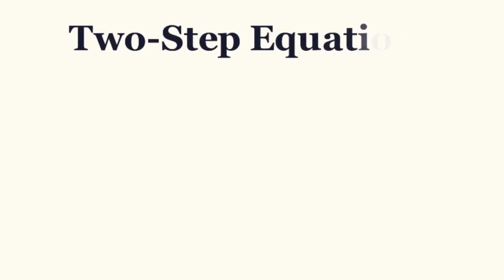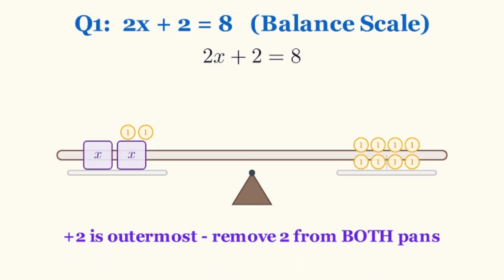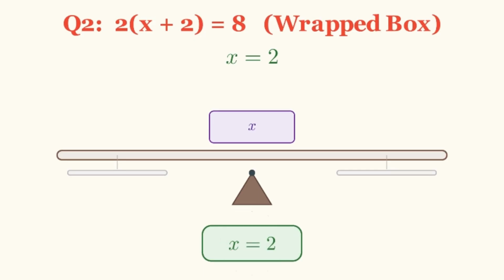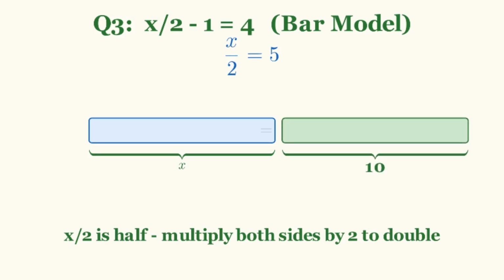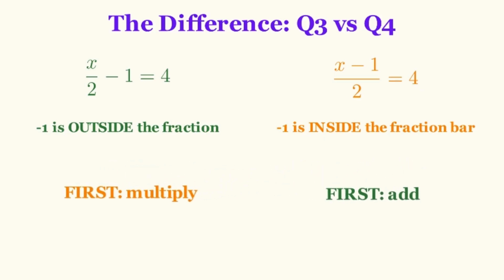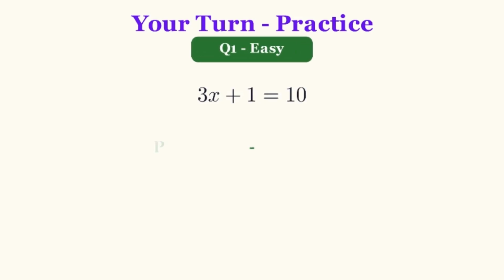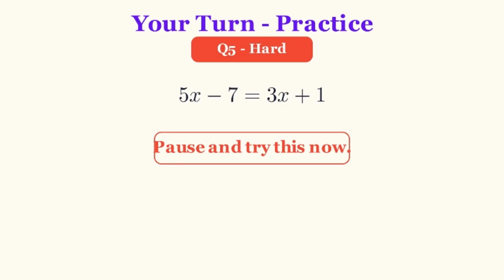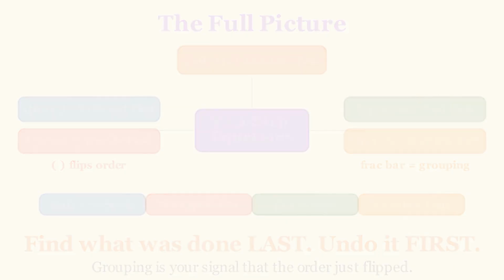Two-Step Equations Explained (The Trick Nobody Tells You)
Four equations. The same numbers. But completely different answers — and it all comes down to one tiny symbol: parentheses, or a fraction bar.

In this lesson you'll learn the ONE rule that solves every two-step equation, shown four different ways so the idea actually sticks.

⏱️ CHAPTERS
0:00  - The mystery: same numbers, opposite answers
1:30  - The one rule (undo the outermost layer first)
2:30  - Q1: 2x + 2 = 8  (balance scale)
5:00  - Q2: 2(x + 2) = 8  (wrapped box)
7:30  - Why Q1 and Q2 flip
8:30  - Q3: x/2 − 1 = 4  (bar model)
10:30 - Q4: (x − 1)/2 = 4  (number line)
12:30 - Why Q3 and Q4 flip
13:30 - The big idea (one rule for all four)
14:30 - Why this matters
16:00 - 6 practice questions (try them!)
18:30 - Mind map recap

🔑 THE WHOLE SECRET
Find the operation done LAST to x — and undo it FIRST.
No grouping symbol? Undo the + or − first.
Grouping symbol (parentheses or a fraction bar)? Undo the × or ÷ first.

That one idea solves every two-step equation you'll ever meet.

Pause at the practice section and try all 6. Drop your score in the comments — how many did you get?

This is the bridge from one-step to multi-step equations, rearranging formulas, and everything beyond. Get this, and the rest of algebra gets easier.